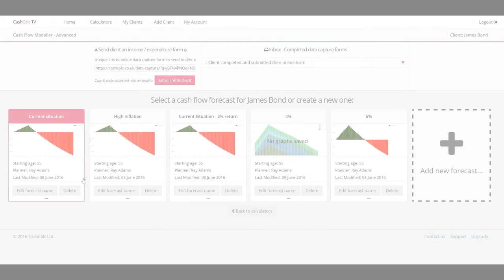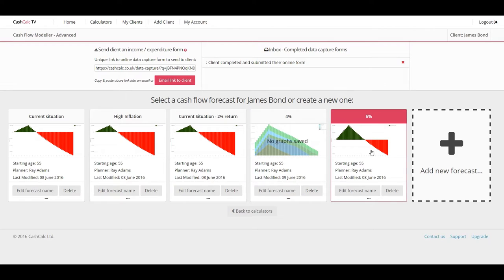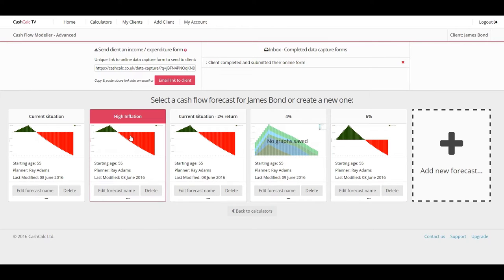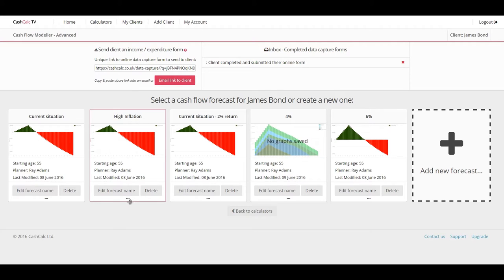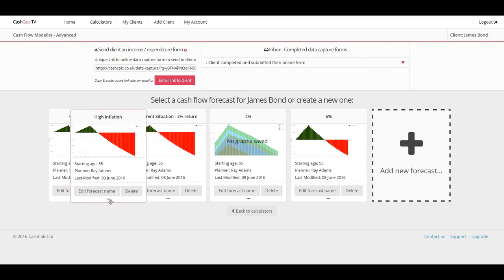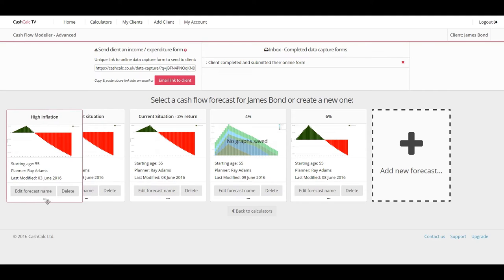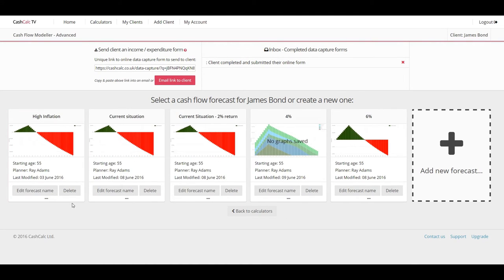Advanced Cash Flow Modeller: Re-order a forecast | CashCalc